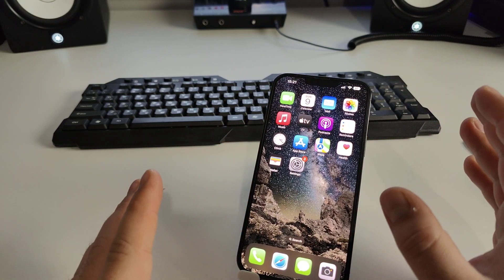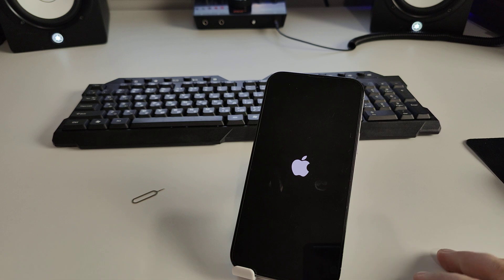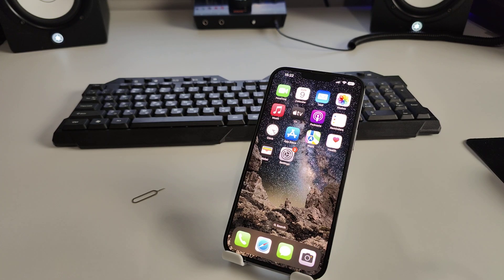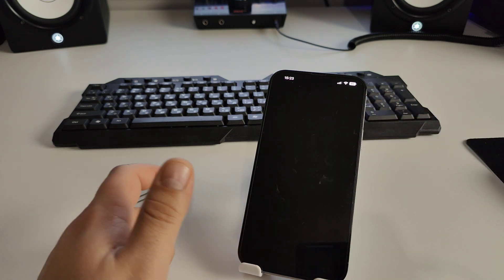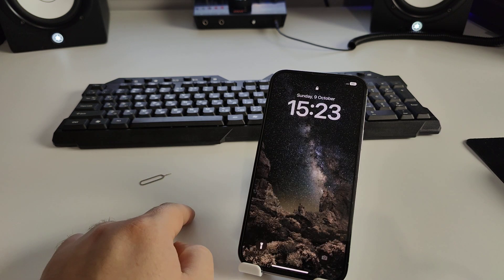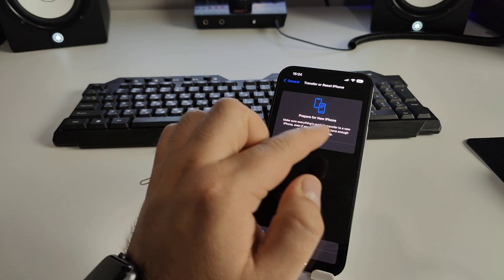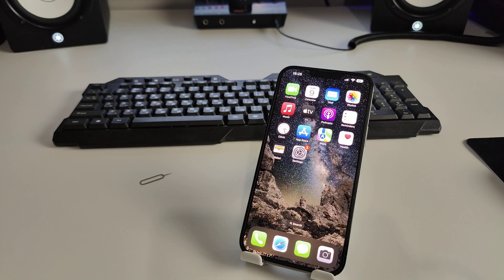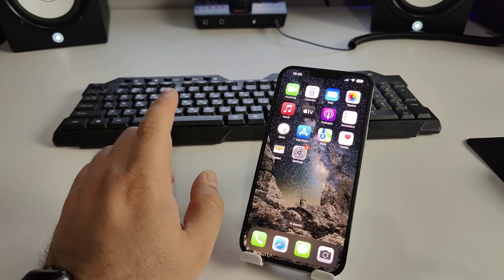How do Remove SOS so that can Make or Receive Calls